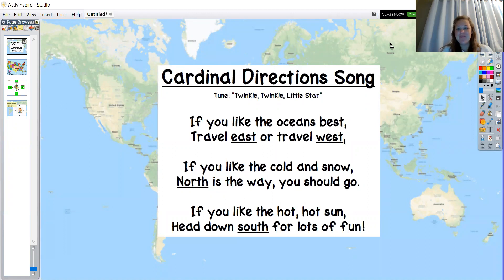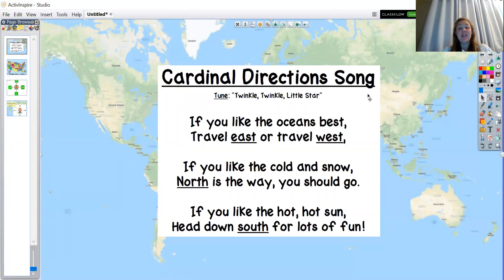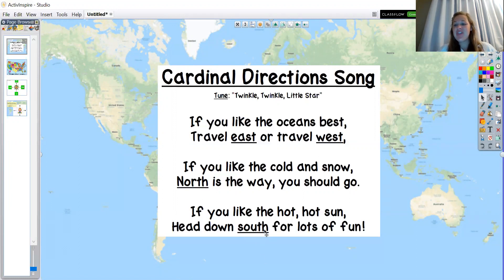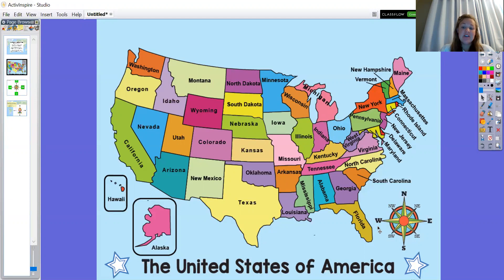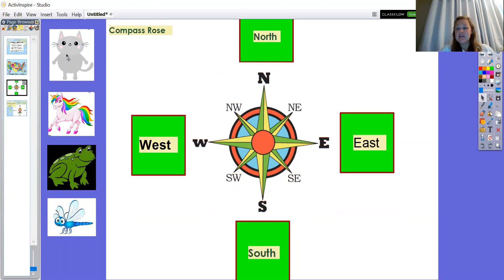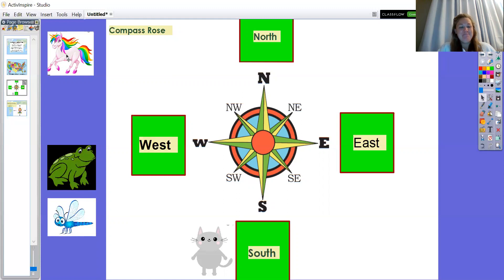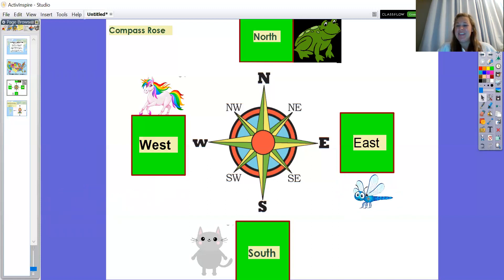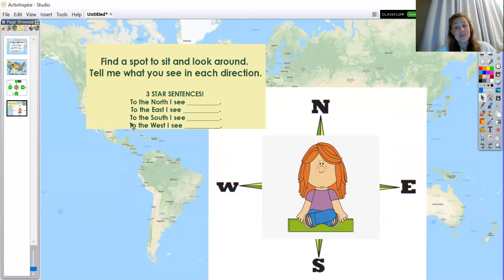SOCIAL STUDIES Cardinal Directions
After watching the video, complete the activity.  Share a picture of your work on dojo with your teacher.